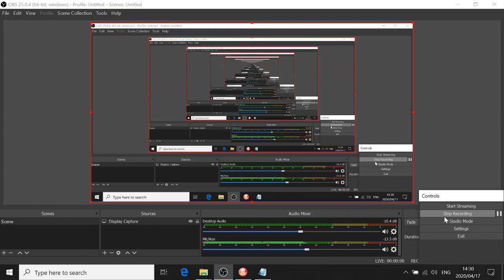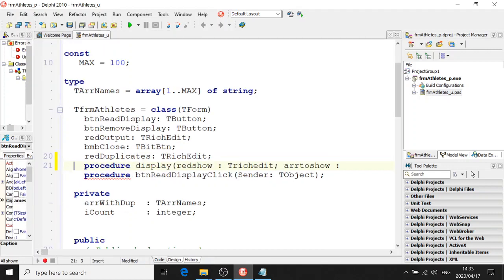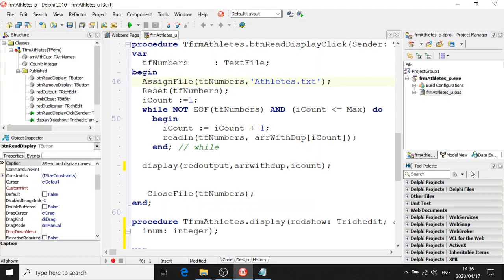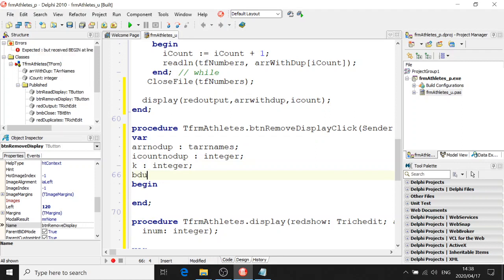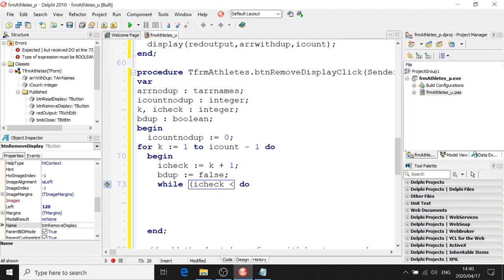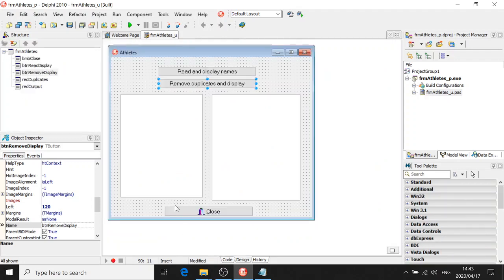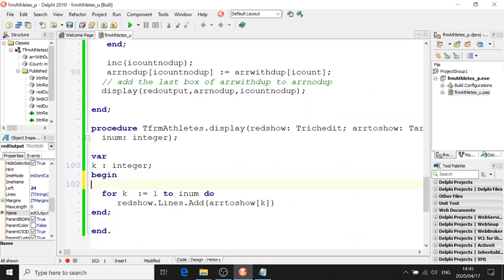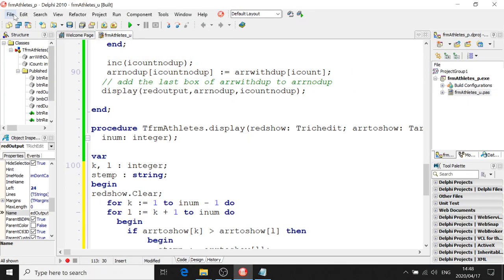Grade 12 28 Apr Act 4 number 2 remove duplicates